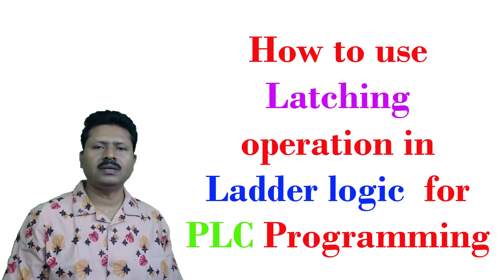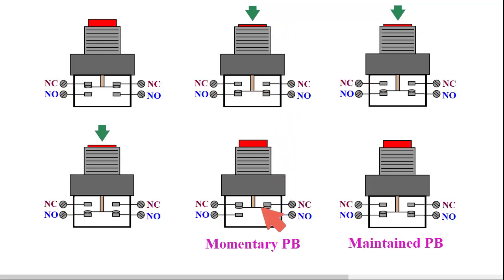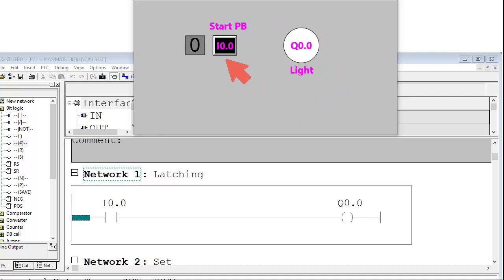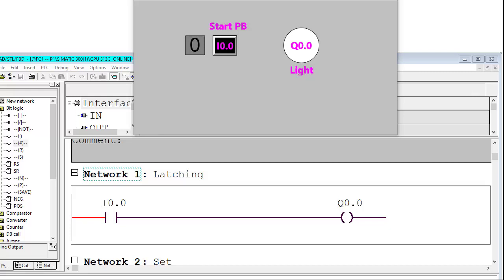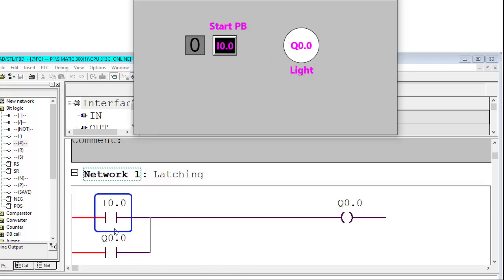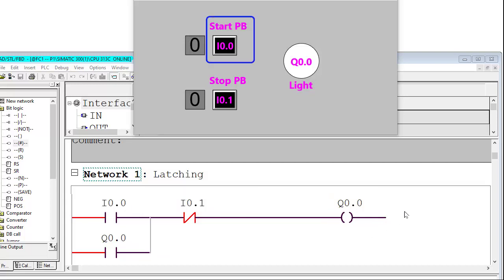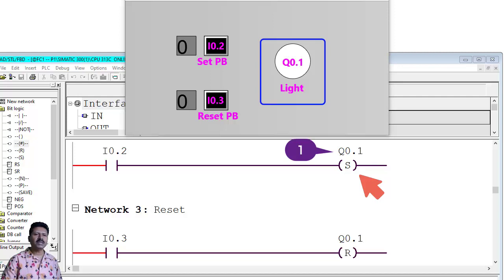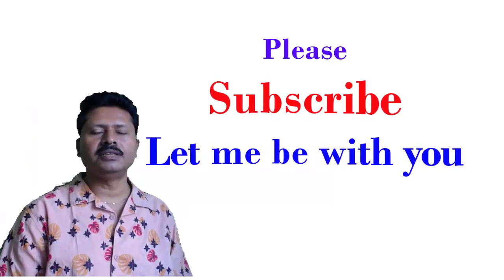PLC programming: Latching operation in Ladder using Simatic Step 7 and graphics using WinCC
In industry Momentary Push Buttons are used as input devices for  performing ON/OFF operation of output devices like Fan, Light, Motor, Pump etc. When this momentary switches are used to control devices then latching operation is needed in programming.

In this tutorial i have described how latching can be introduced in programming.